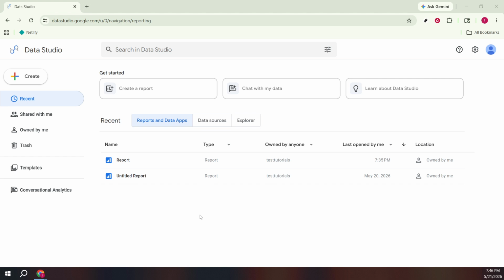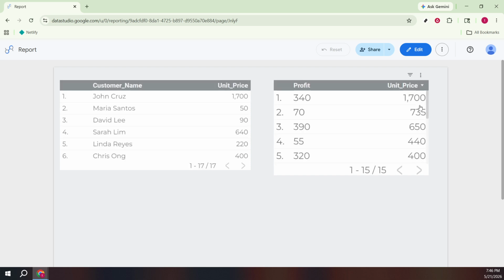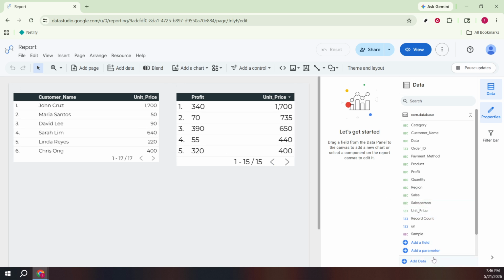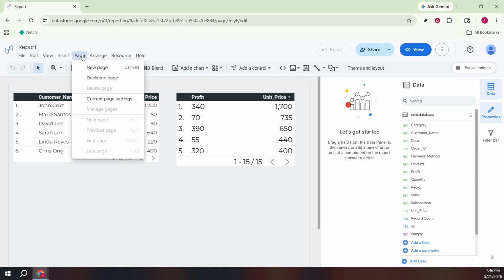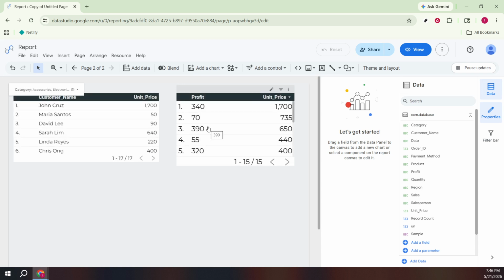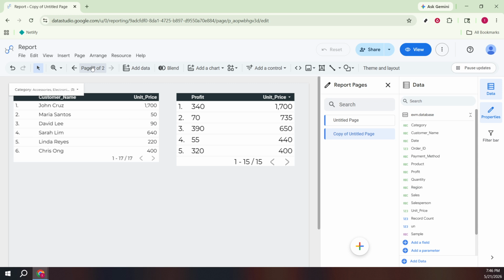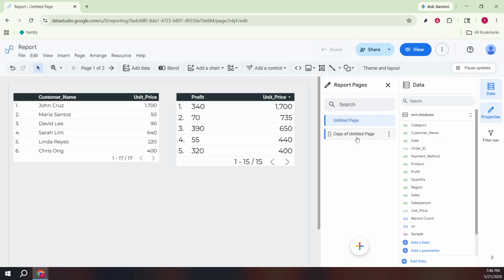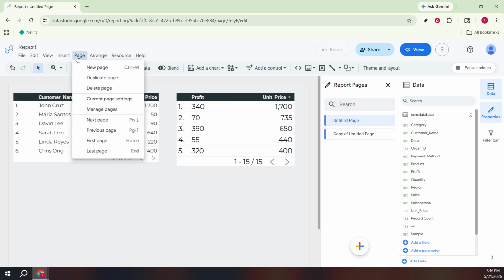How To Duplicate A Page In Looker Studio [2026 Guide]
How To Duplicate A Page In Looker Studio